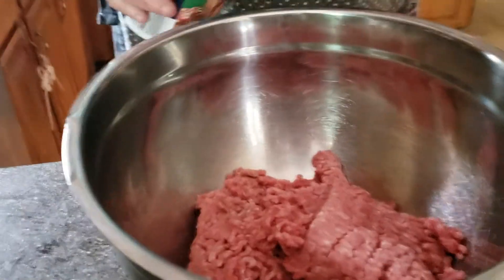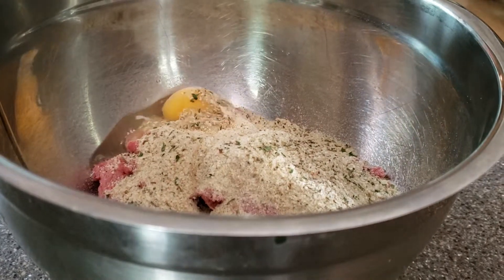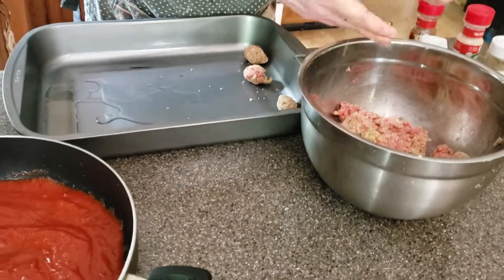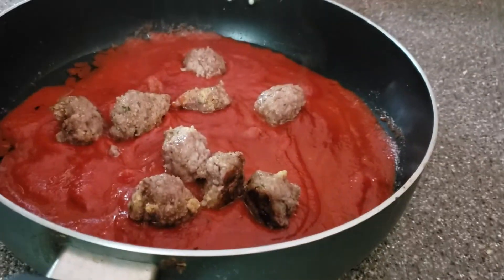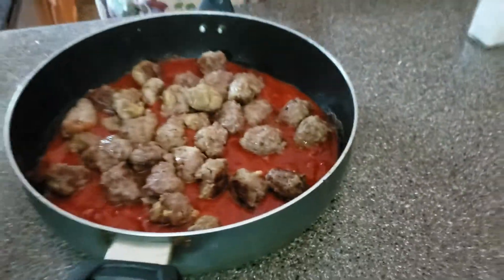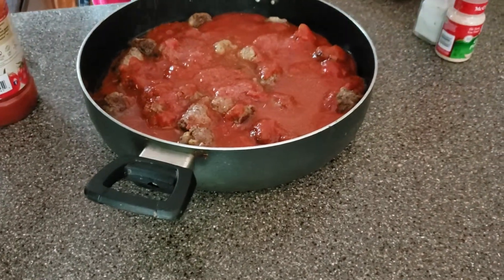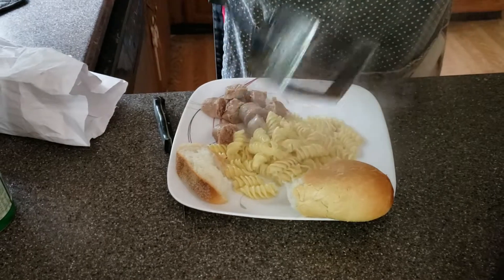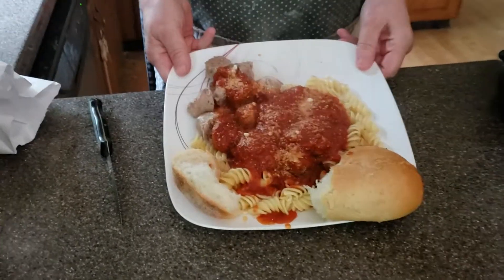Italian. Spaghetti. And most balls and. Sausage honor. Of tosca 1981